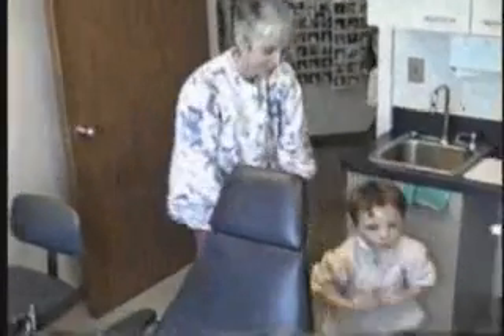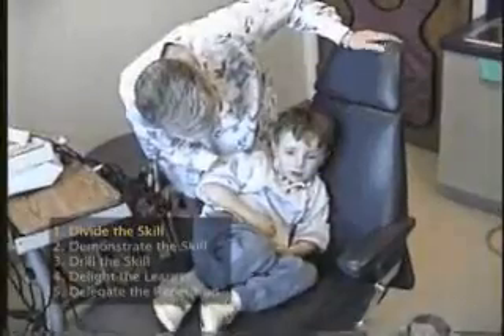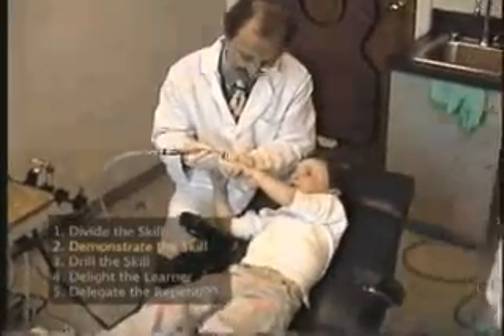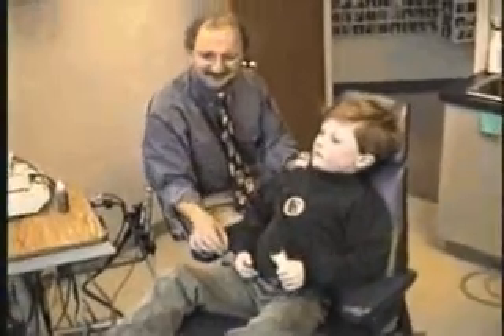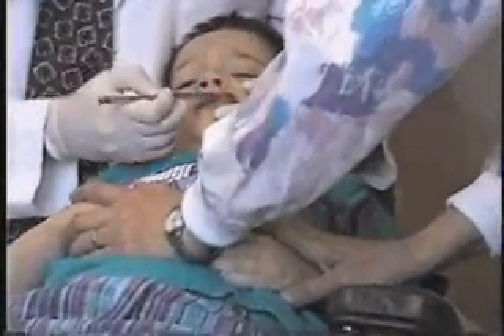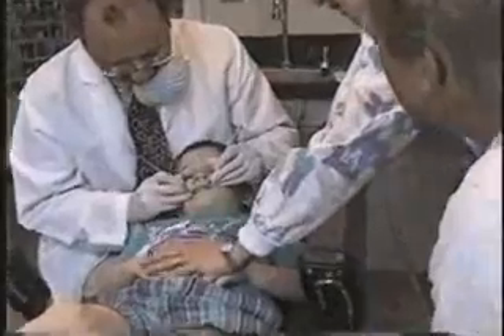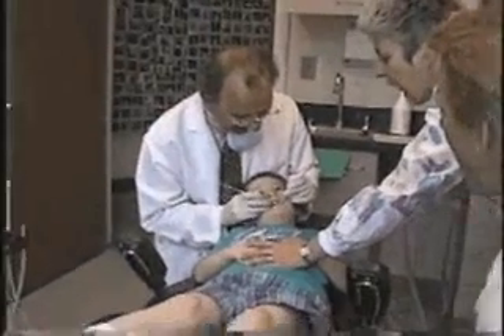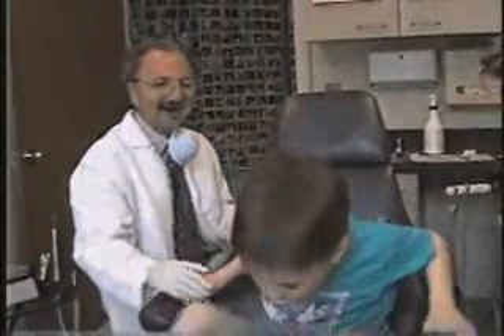Dental Care Program for Children and Adults with Autism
This film is an educational tool used to train dental professionals in the "D-Termined Dental Program of Repetitive Tasking and Familiarization in Dentistry" so that they can provide better dental care to individuals with autism spectrum disorders and other developmental disabilities. Because of their difficulties in communication, heightened sensitivity to, reactivity to, and fear of stimuli in the dental environment, individuals with autism are often unable to receive proper dental care without sedation. The D-Termined Program is a behavior management approach to dentistry which has proven successful in practice with children with developmental disabilities.